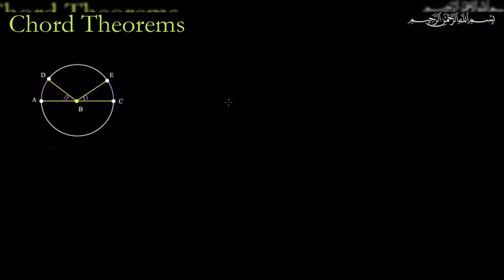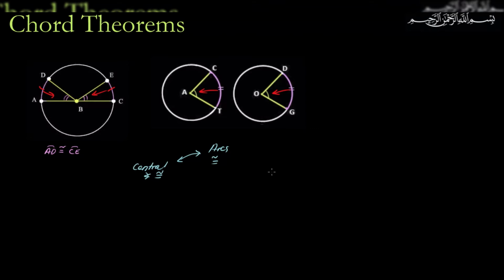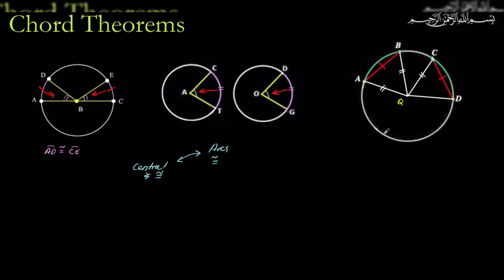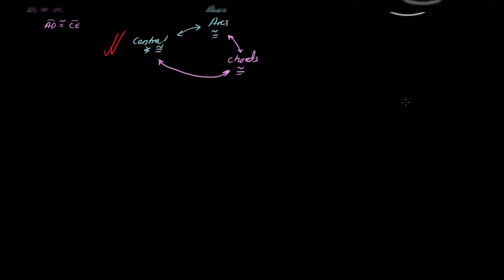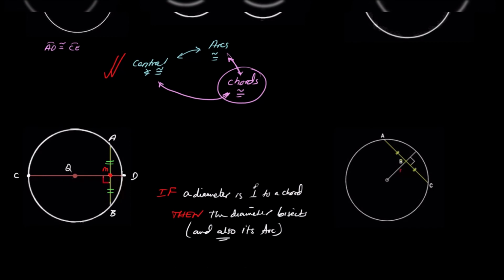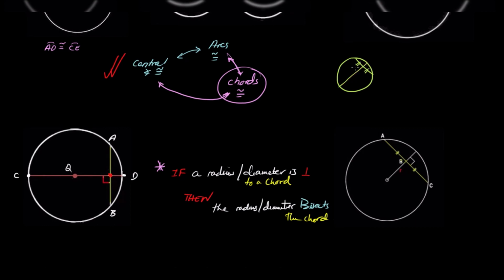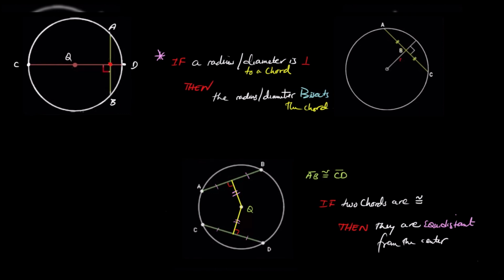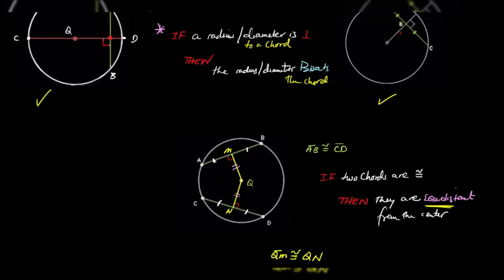9-3 Chord Theorems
IF two chords are congruent, THEN their corresponding arcs are congruent.
IF the radius/diameter is perpendicular to a chord, THEN the radius/diameter bisects the chord.
IF two chords are congruent, THEN they are equidistant from the center.